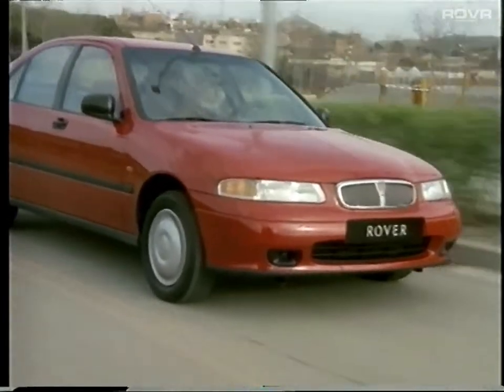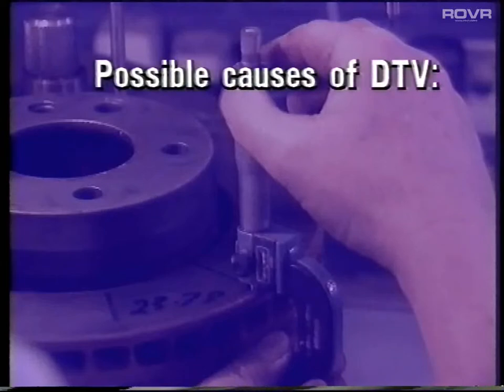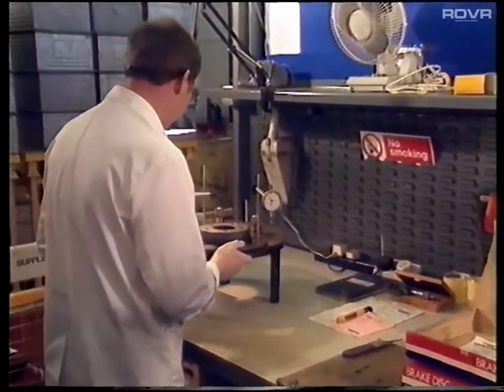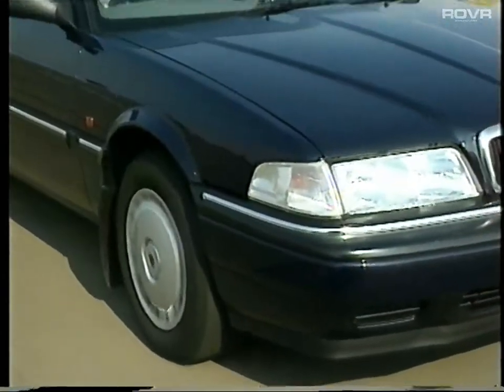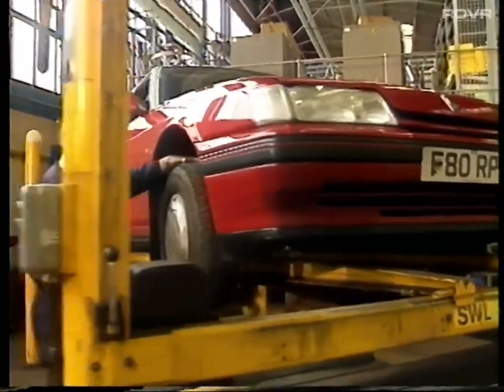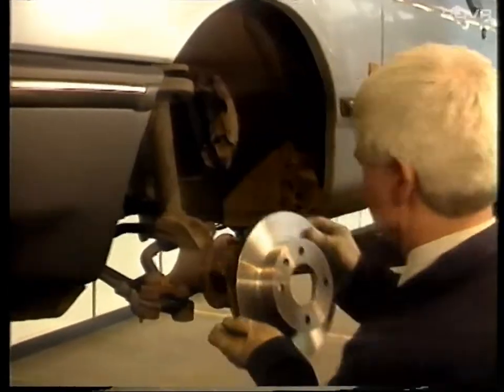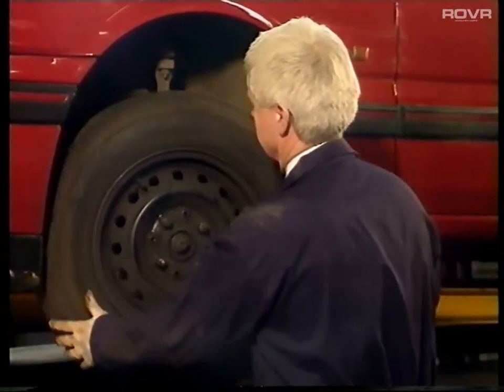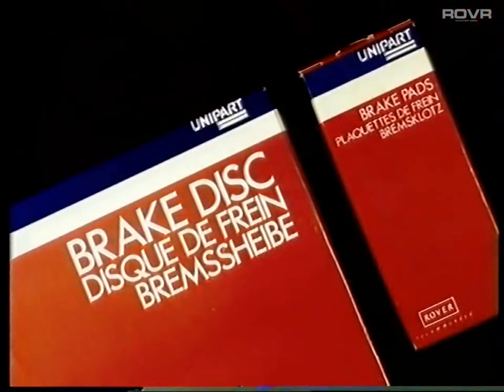Unipart - The Big Judder - A Guide to Fitting Brake Disks (1994)